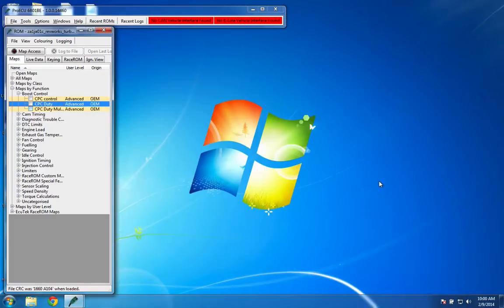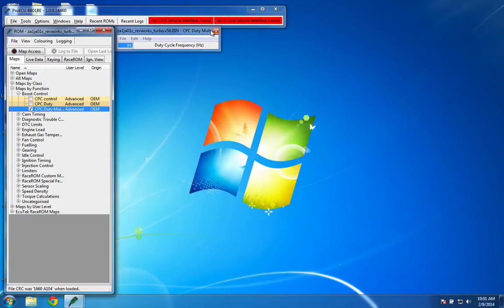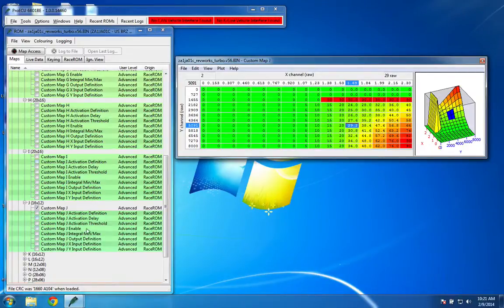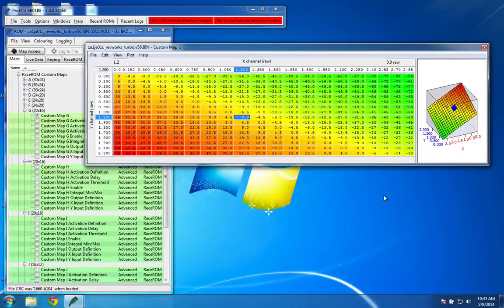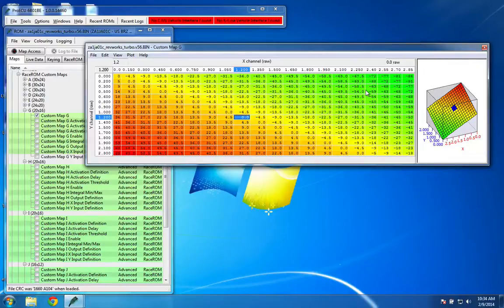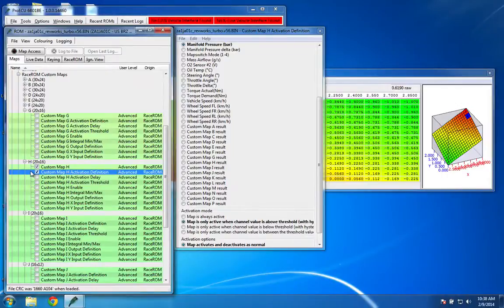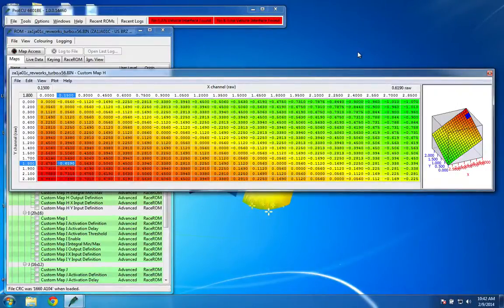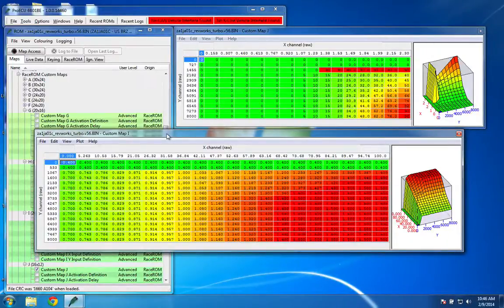Electronic boost control with Ecutek RaceRom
Setting up electronic closed-loop boost control with Ecutek RaceRom